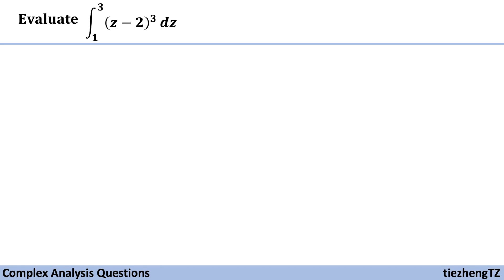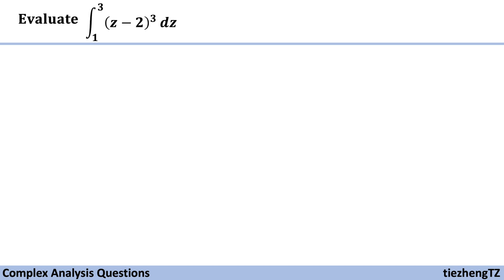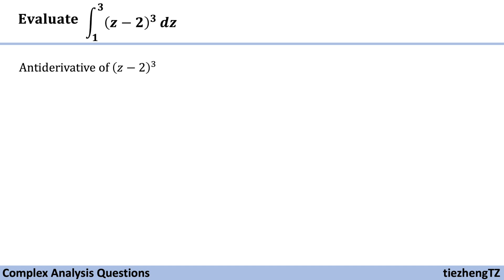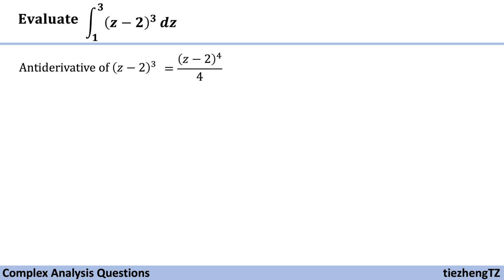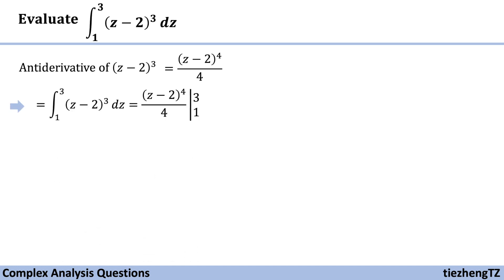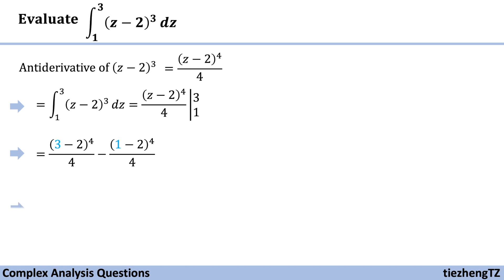[Complex Analysis] Evaluate Integral (z-2)^3 from 1 to 3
This short video introduces how to evaluate Integral z-2)^3 from 1 to 3.